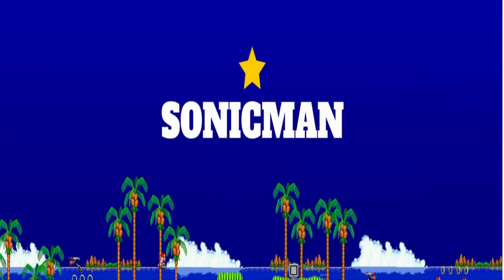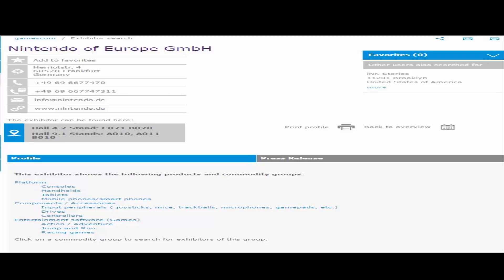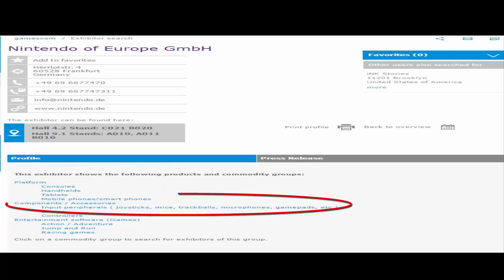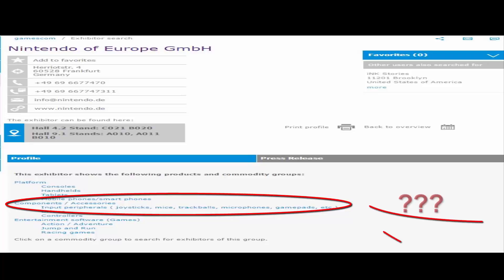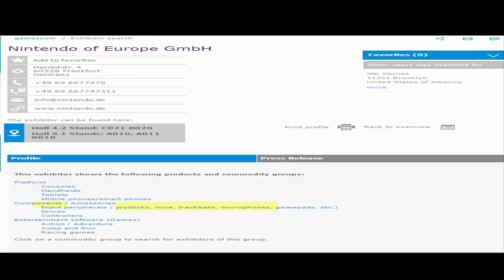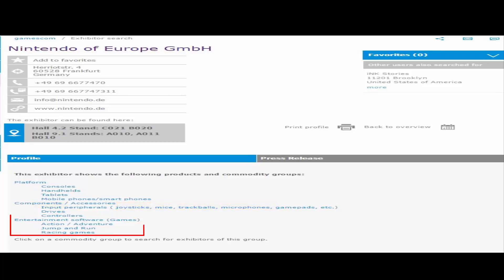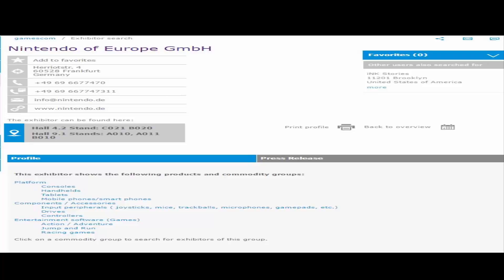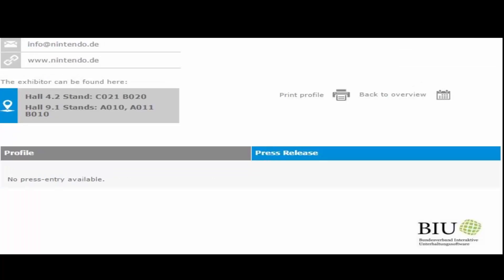Could The NX Be Revealed At gamescom2016?